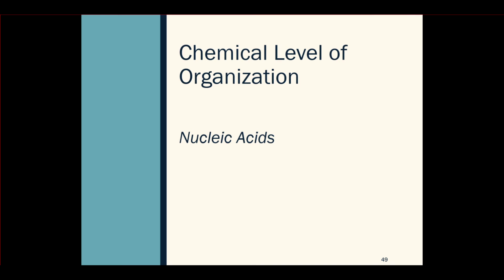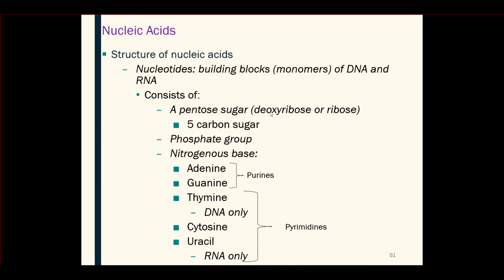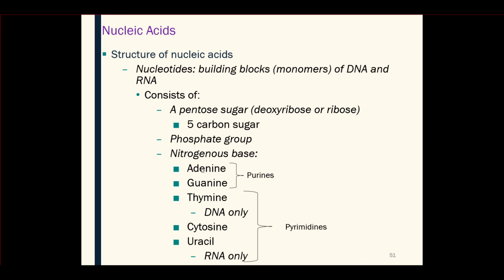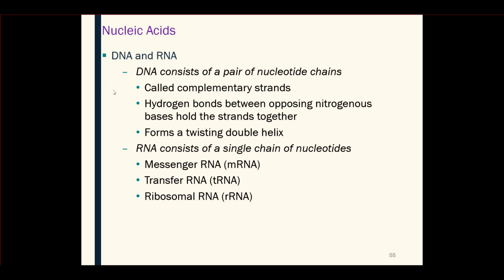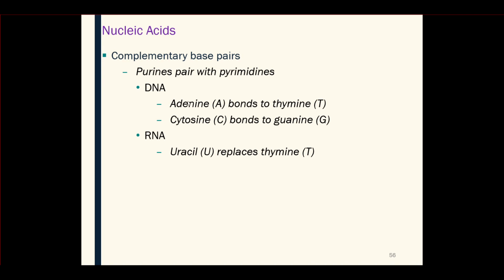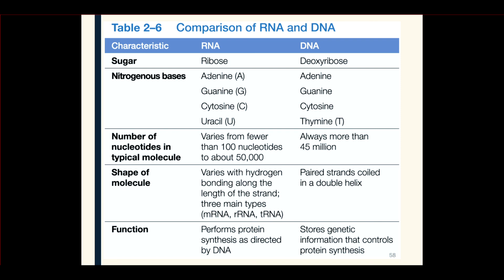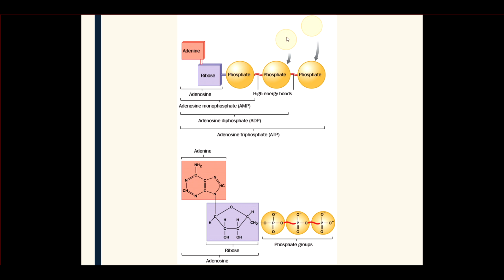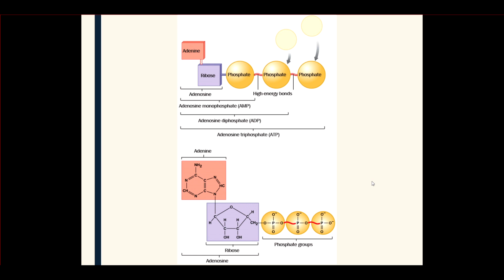12 Nucleic Acids and ATP